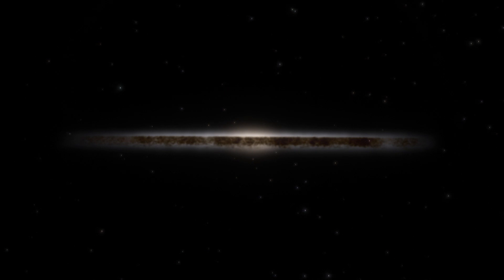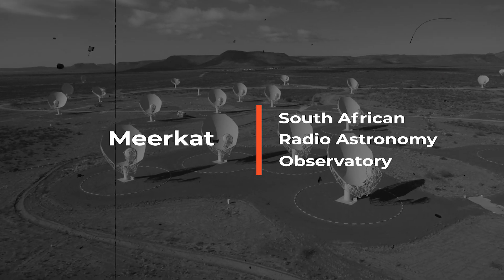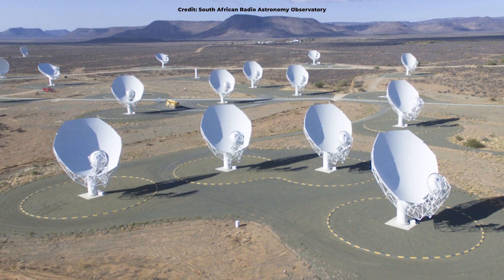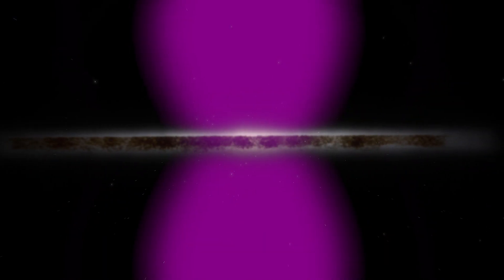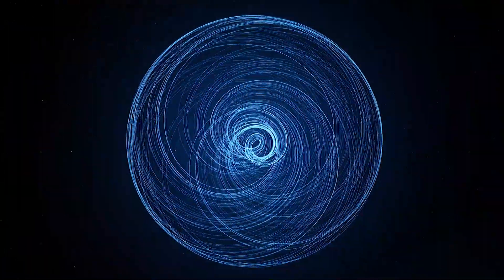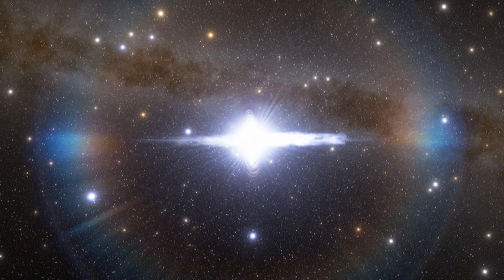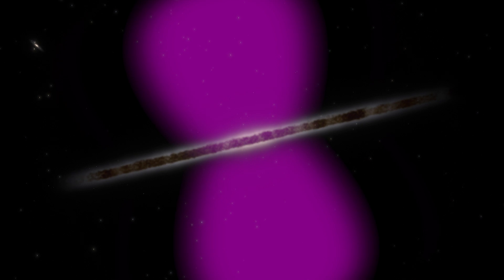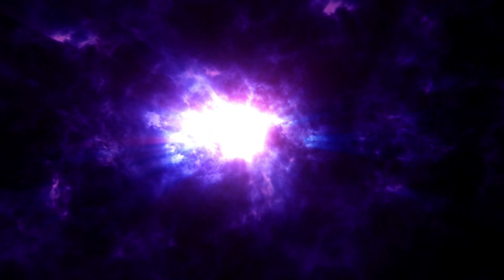Sagittarius A* Is Getting Hungrier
Last year, astronomers using a super-sensitive South African telescope detected two giant ‘bubbles’ of radio energy around the Milky Way’s central black hole. They hint at a violent past for the Milky Way’s heart.

Edited by:
Ardit Bicaj

Narrated by:
Russell Archey

Graphics & Credits:
Space Engine
South African Radio Astronomy Observatory

Thank you to our Patrons:
DonPig
Joe Chappell